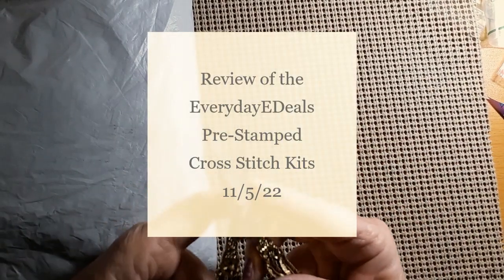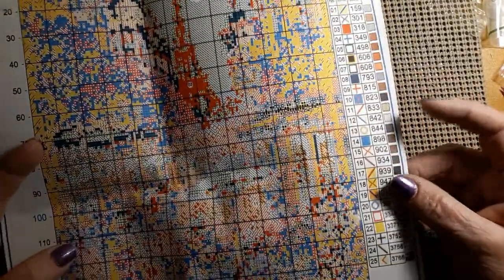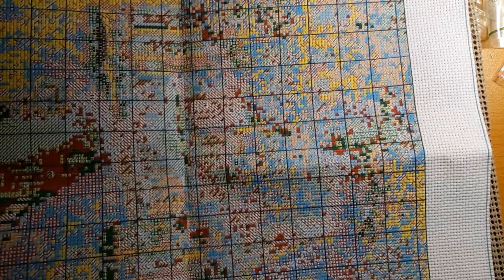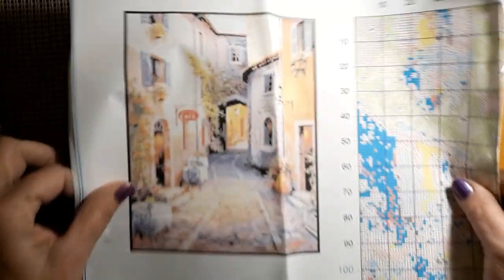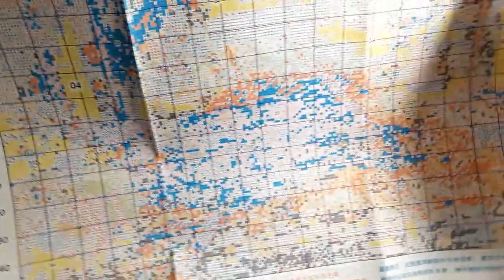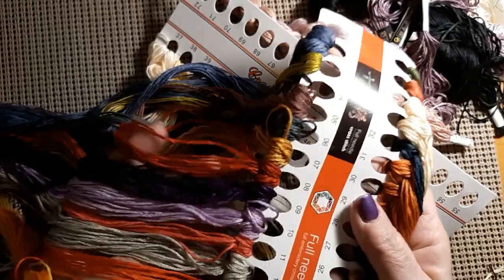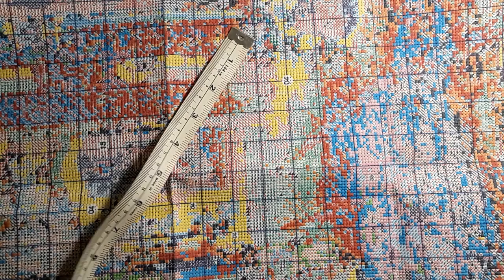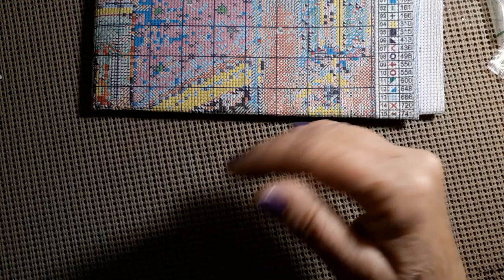Review of the EverydayEDeals Store-Pre-Stamped Cross Stitch Kits 11/5/22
Hello & Welcome.  Today I will be doing a review of the EverydayEDeals Store.

Cross Stitch, Diamond Painting, Jigsaw Puzzles,
Paint By Number, Crafts, Tools & More

Cross Stitch, Diamond Painting, & Paint By Numbers

Lora Boyden
27200 County Road 313 # 17